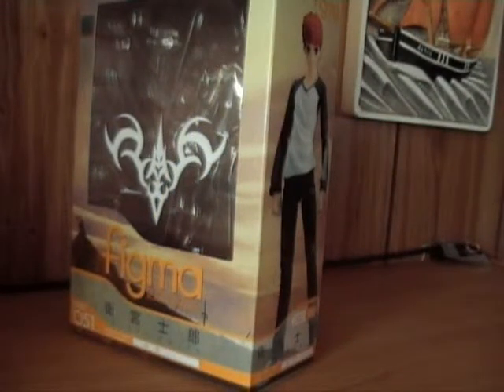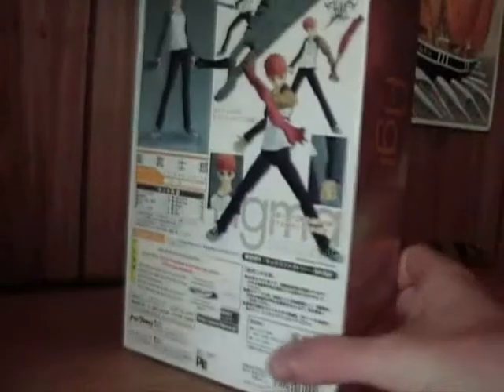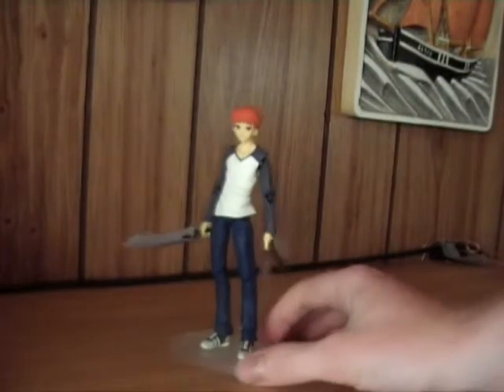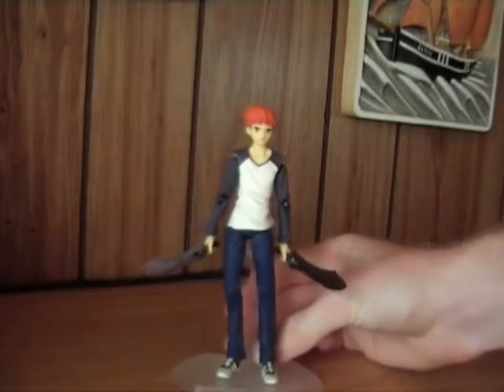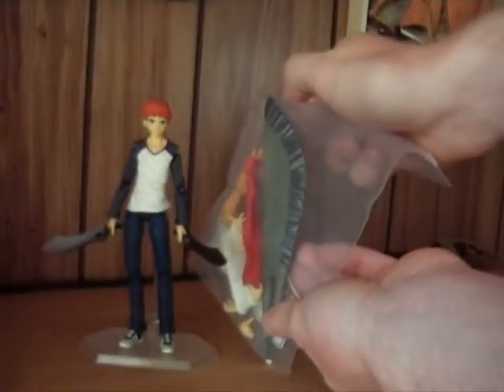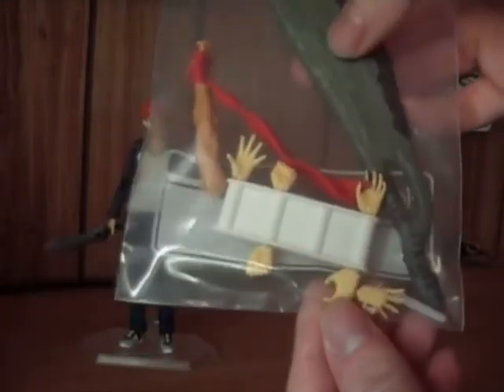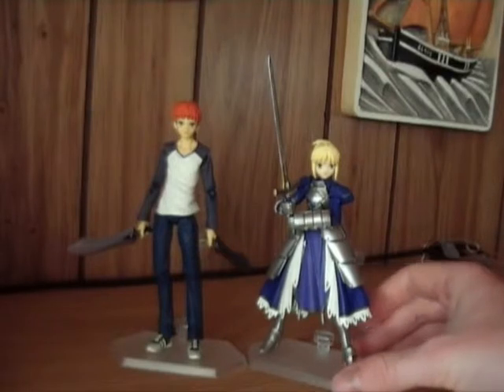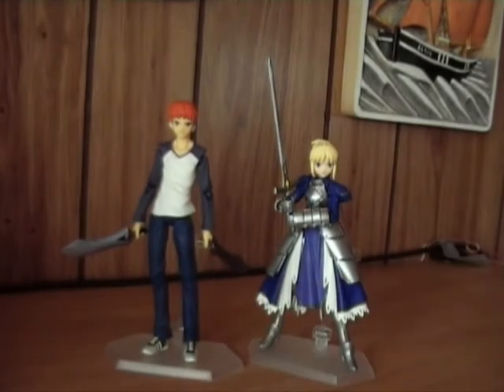Figma Emiya Shirou Review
Review of max factory's Figma Emiya Shirou